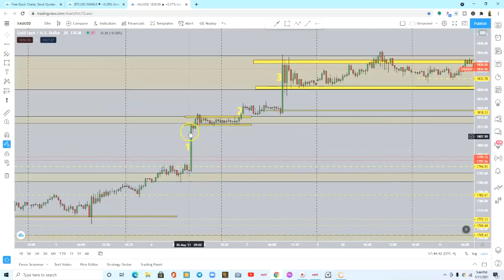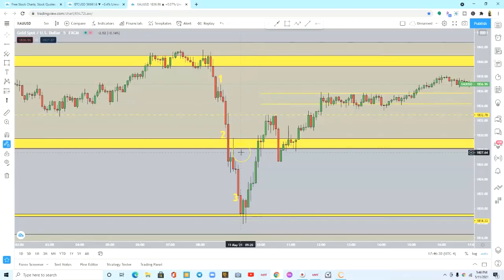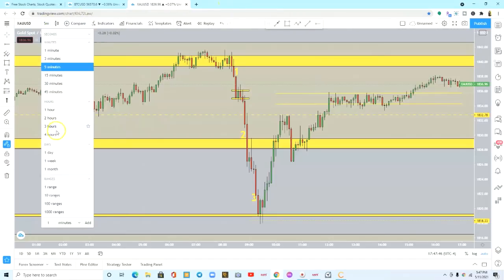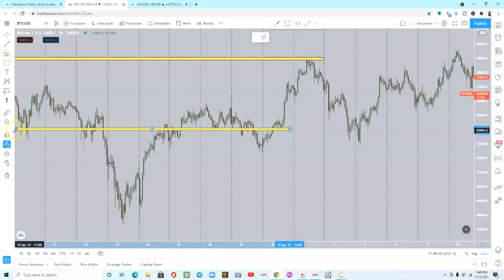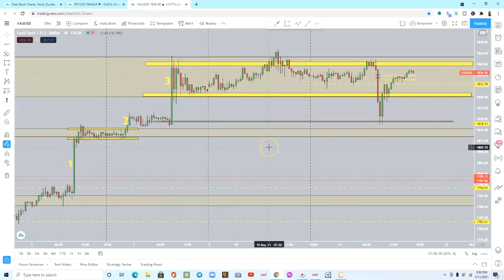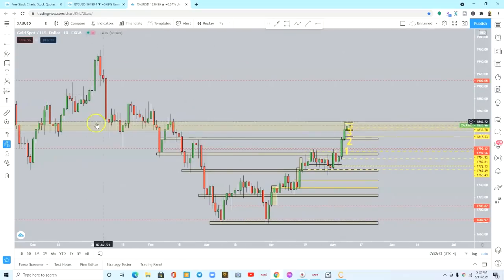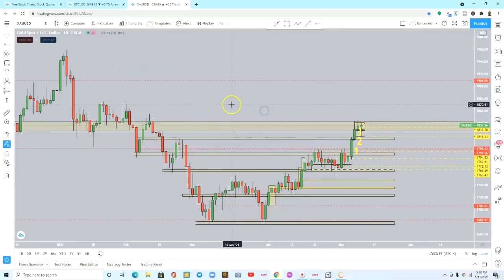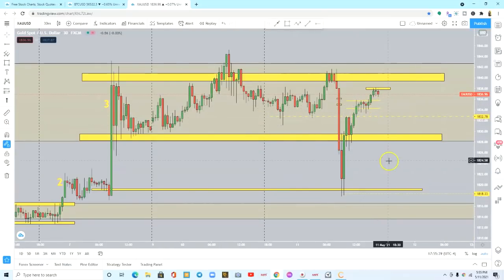EASILY Enter a Trade With This SIMPLE & TESTED Trading Strategy (Any Currency)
Hello Community!!! Welcome to SteveTitanFX. You are currently watching EASILY Enter a Trade With This SIMPLE & TESTED Trading Strategy (Any Currency)

Are you interested in forex trading? Do you want to know how to trade? If you want to learn and be more educated about trading, this is the right channel!

This video shows you a simple and tested trading strategy that makes trade entry with any currency very easy. I show you how to Identify the 3 push repeated price action pattern that happens within support and resistance. It becomes easier to spot when you mark up your support and resistance and can be traded on any time frame when Identified.

I will be uploading some valuable content on the foreign exchange market here in my channel, specifically on the leading currency pair I trade, the GBP/JPY & GOLD. To my subscribers, FEEL FREE to request an analysis from me for your favorite currency pair, and I will deliver it to you.  I will also share practical advice and strategies, market analysis, and technical analysis on forex trading with you. Learn the repeated pattern that happens, guaranteed without a doubt.

SteveTitanFX features videos about forex trading for beginners, forex trading strategies, trading psychology, risk management, trading setup, trading signals, and many more. My content focuses explicitly on videos to help you learn how to trade.

Thank you for joining my Community!
Sending you love and light

SteveTitanFX